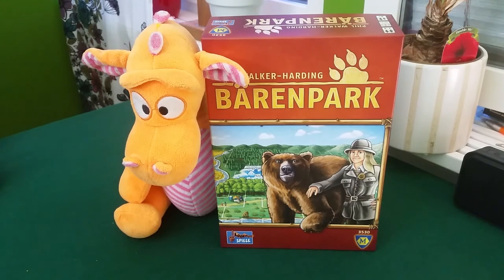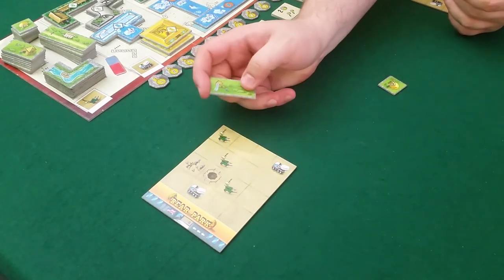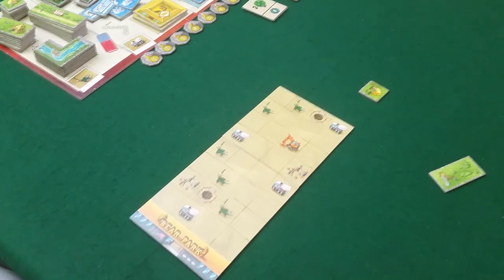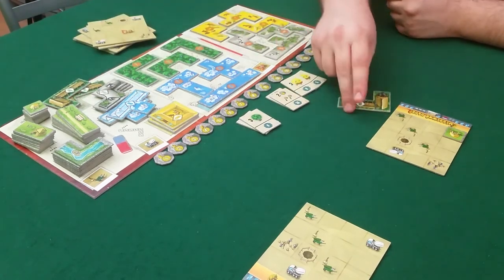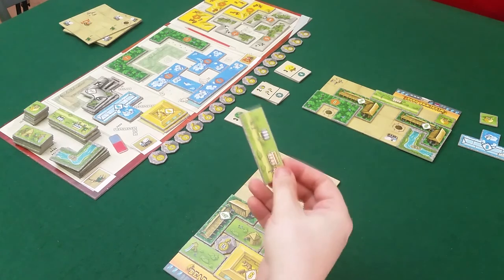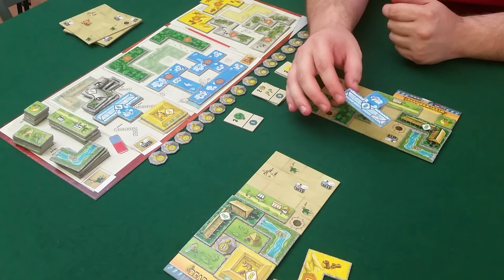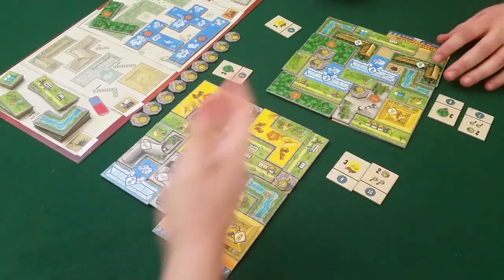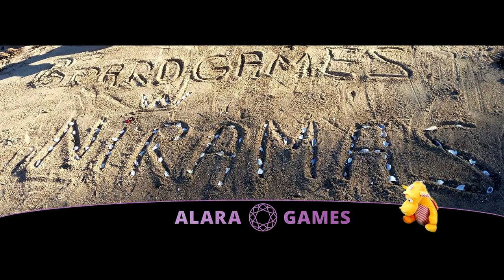Bärenpark - Gameplay Runthrough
In Bärenpark we build Bearparks, as Drako isn't a fan of tetris puzzle style games (well he did enjoy A feast for Odin...) I've invited Keith over to play a 2-player game! Who will make the best bearpark and score the most points in this full runthrough of Bärenpark? Watch to find out :)

Vote for Boardgames with Niramas!